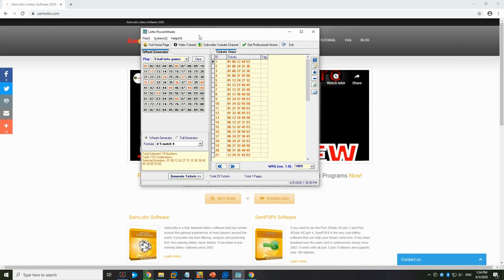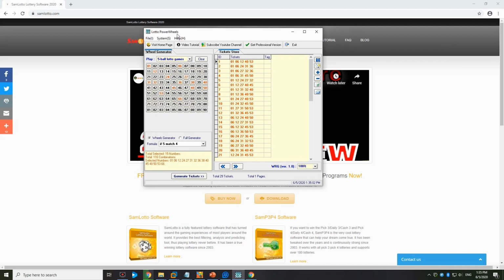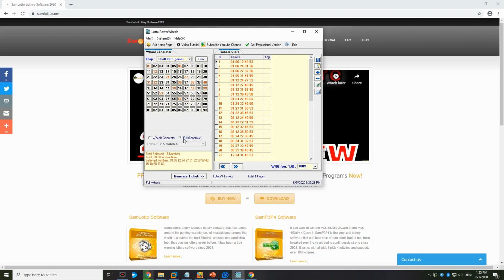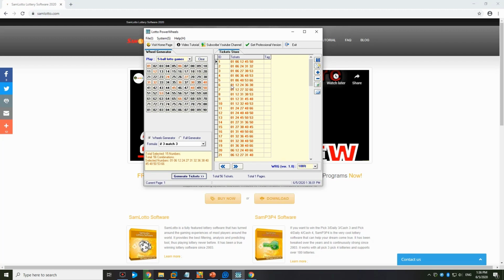Best Strategy to Win Western Max | Western Max Lottery Strategies 2020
How to Win Western Max？ Best Strategy to Win Western Max Lottery
【Bonus!!! Value $29】FULL Free Western Max Systems Lotto PowerWheels ( For Windows)